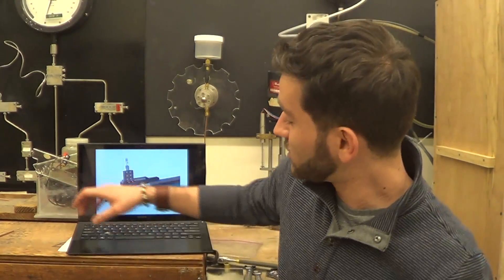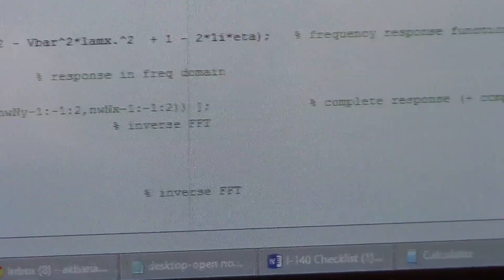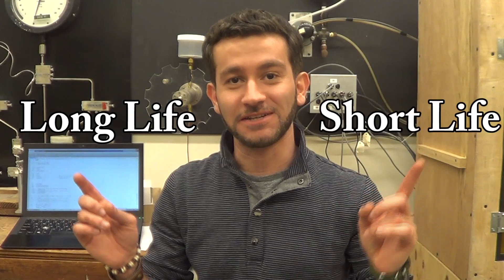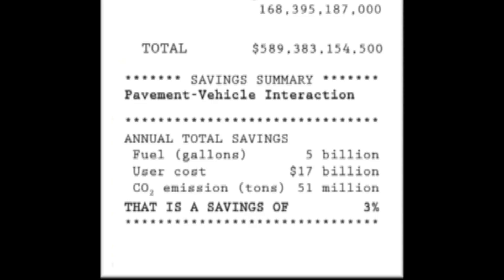The Road to Better Pavement Design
Made for the MIT CEE Video Competition!
Dudes, how much do you think about what the road is made of and what it can do to your car, every car, and then the earth?!